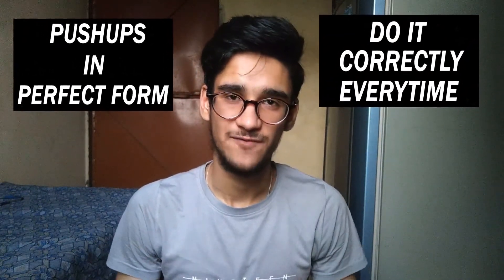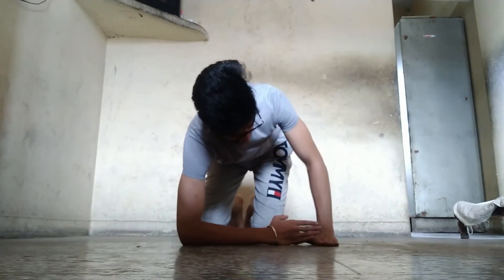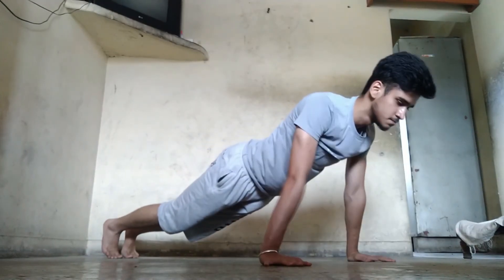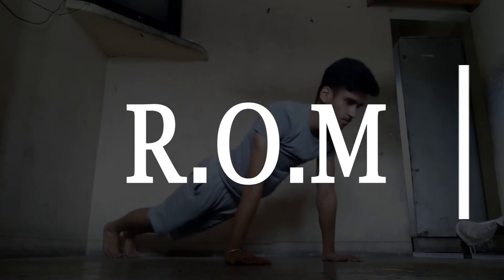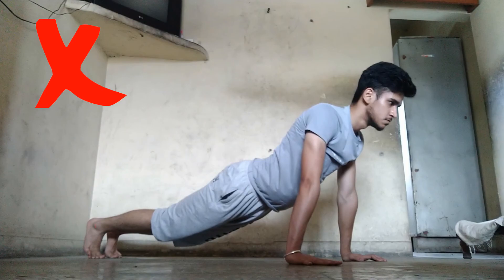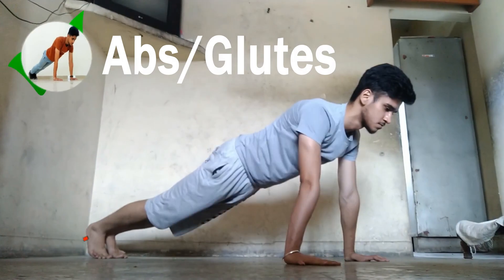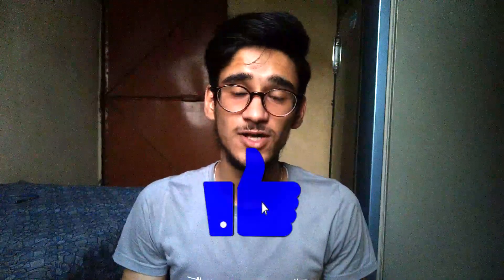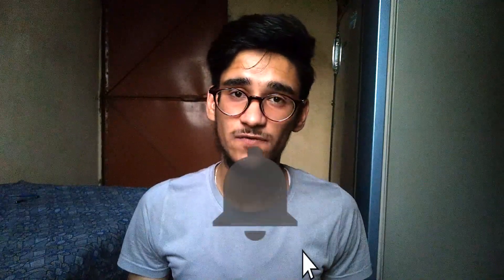Watch this before doing Pushups!!!!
Time Codes:-
0:00 - What will be in the video ?
0:43 - Hands
1:42 - Elbows
2:14 - Shoulders
3:11 - Back
3:53 - R.O.M
4:45 - Abs/Glutes
5:18 - Do it Correctly
6:26 - The Benefits
7:44 - The Difference
8:44 - Outro